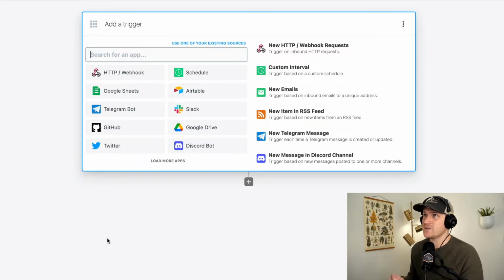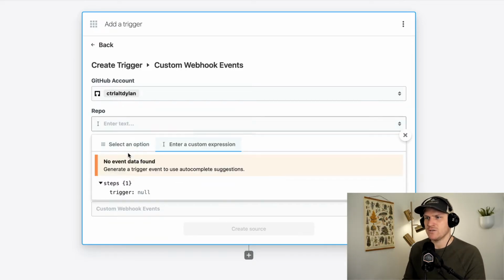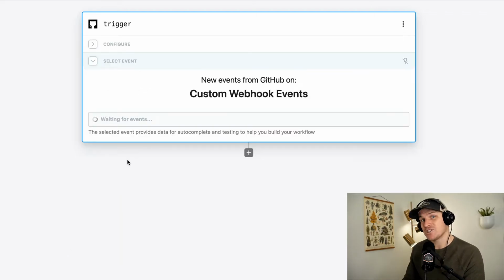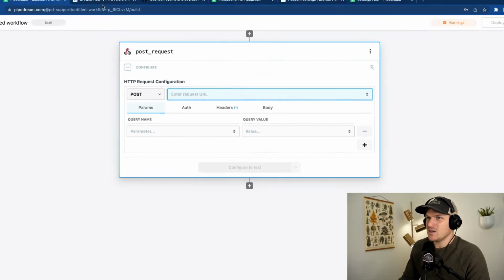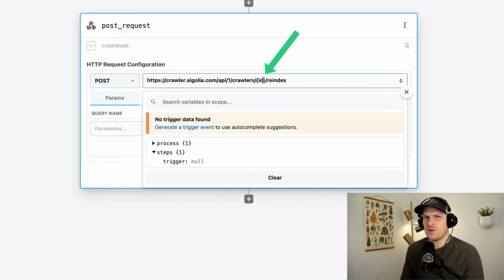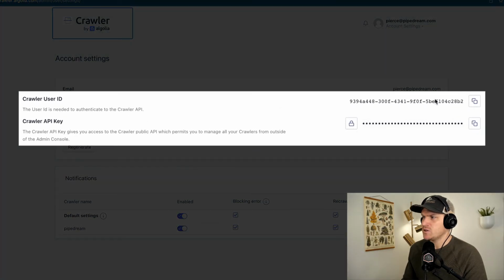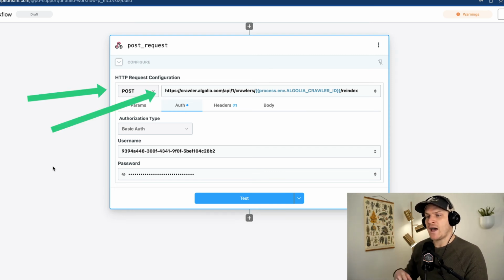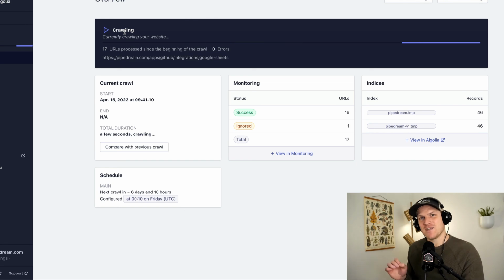Speed Run #7 - Reindex Algolia on new Github Releases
We'll show you how to automatically trigger an Algolia reindex on your site using Github releases - without code or learning how to use Github Actions.

In this episode we're going to show you how to do this without any code, and leverage a brand new feature here at Pipedream: pre-built native HTTP actions, right in the app.

Request to have your idea come to life (and get a shout out too) in a Pipedream Speed Run video: